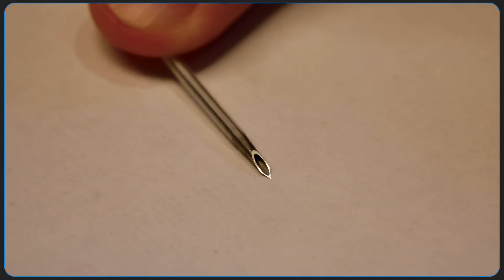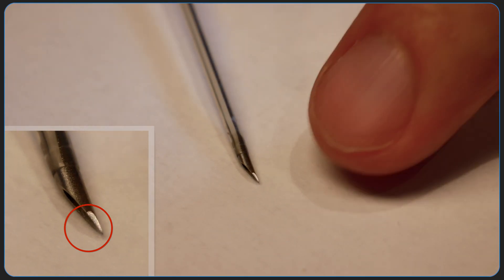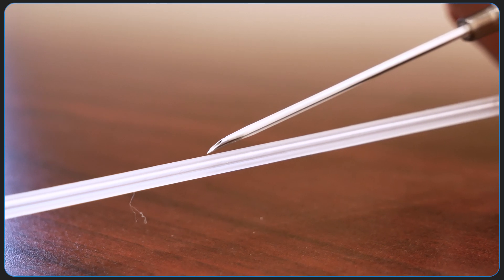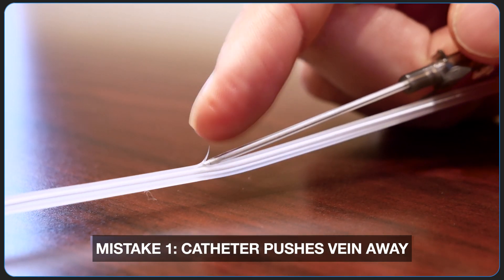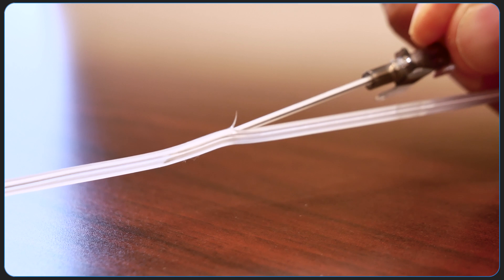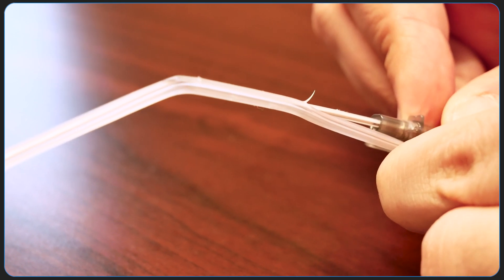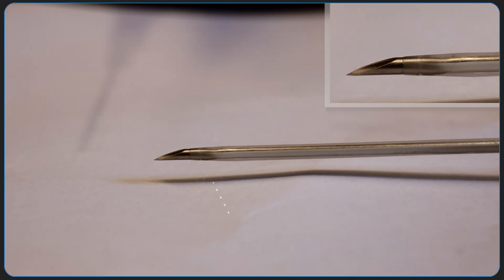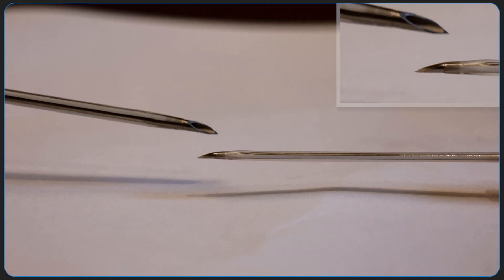IV Insertion: Avoiding Common Mistakes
We've all experienced this scenario: flash in the chamber but the catheter doesn't advance. Is it the dreaded "backwall" or something else?

Dr. Saddawi-Konefka, anesthesia residency program director at Massachusetts General Hospital, discusses how understanding the design of an IV catheter can improve your cannulation technique and success rate.
Equipment:
Introcan Safety® IV Catheter 20 Ga. x 1 in., FEP, Straight
Introcan Safety® IV Catheter 16 Ga. x 2 in., FEP, Winged
Demonstration by Daniel Saddawi-Konefka, MD MBA. Peer reviewed by David Hao, MD (@davidhaomd).